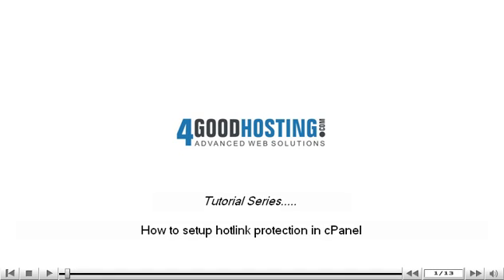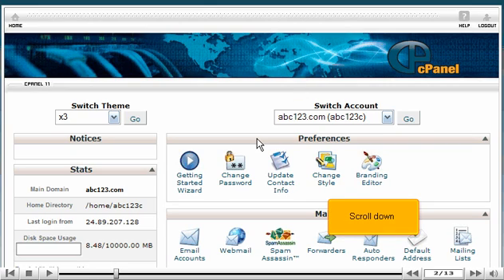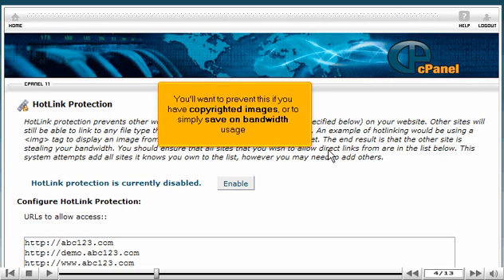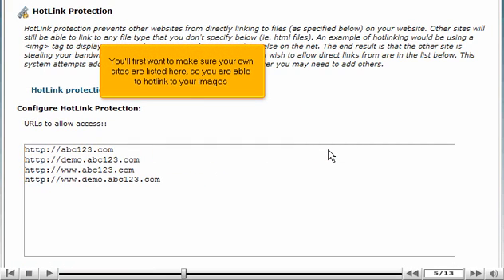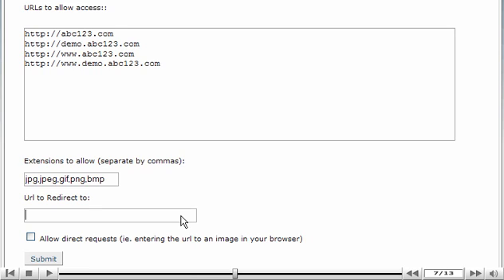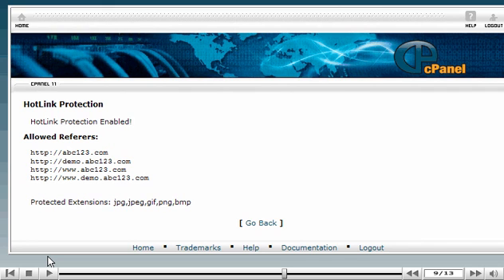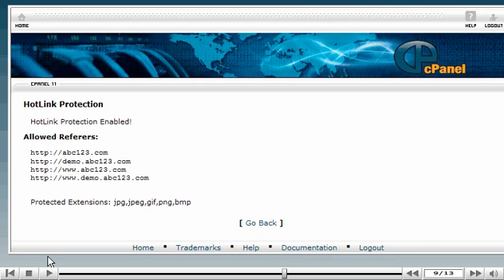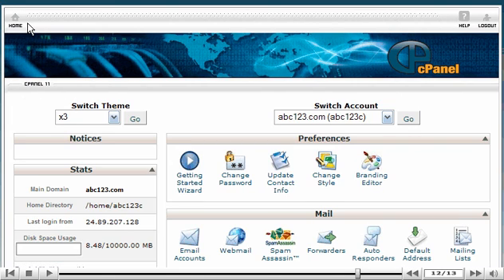Cpanel - Hotlink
CPanel how to work with hotlinks, all our cPanel tutorials you can check it

4GoodHosting toll-free Phone
404-999 Canada Pl,
Vancouver, BC V6C 3E2, Canada

4GoodHosting Calgary
121, 918 16th Ave NW
Calgary, AB T2M 0K3, Canada

4GoodHosting Edmonton
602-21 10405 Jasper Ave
Edmonton, AB T5J 3S2, Canada

4GoodHosting Toronto
1 Yonge Street Suite 1801
Toronto, ON M5E 1W7, Canada

4GoodHosting Montreal
5890 Monkland Avenue, Suite 16-6
Montreal, QC H4A 1G2, Canada